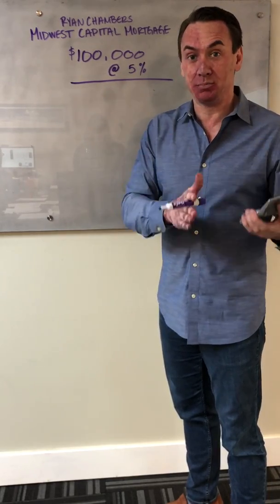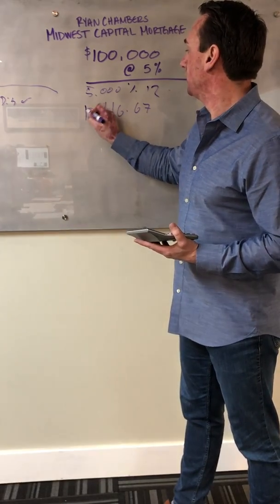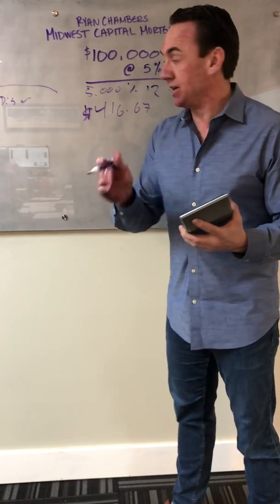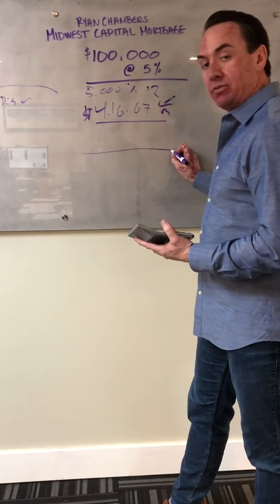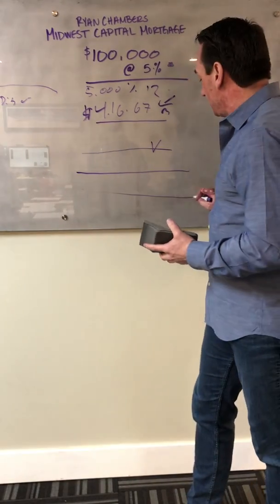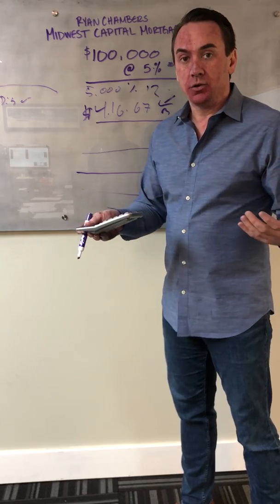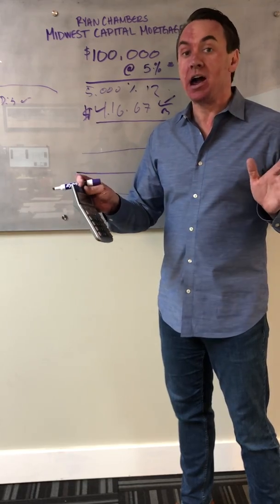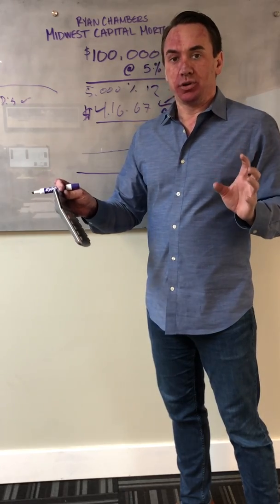Simple Interest Myths and Realities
Paying off your mortgage faster has no tricks